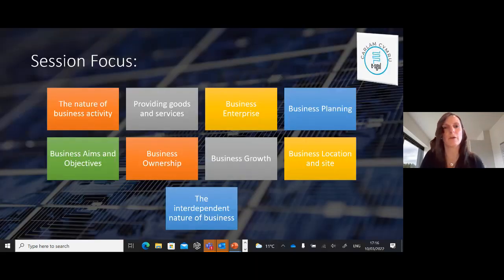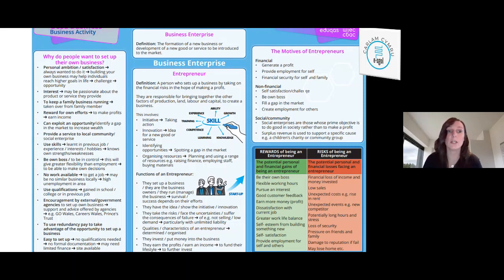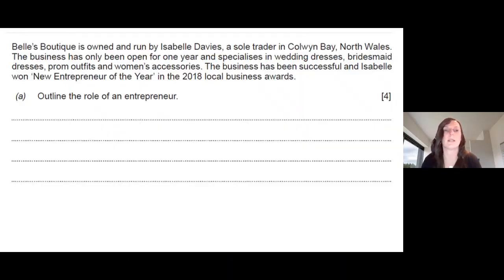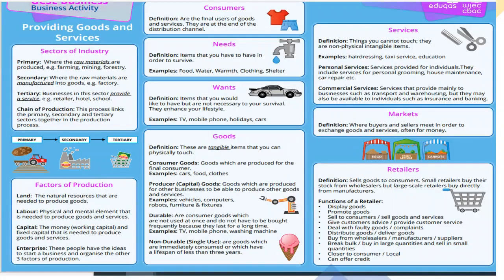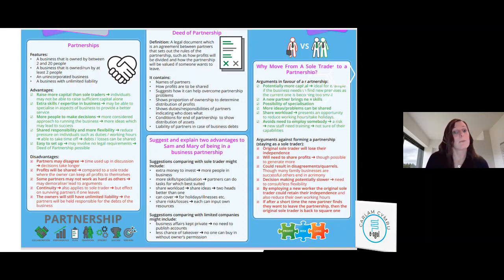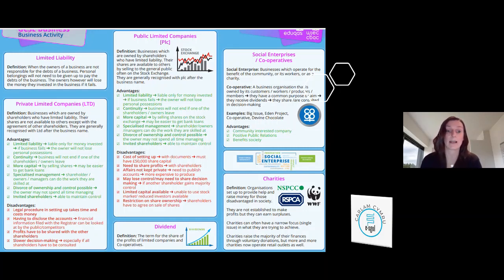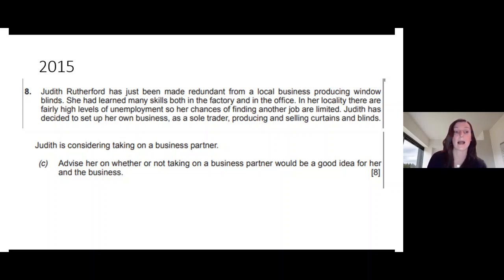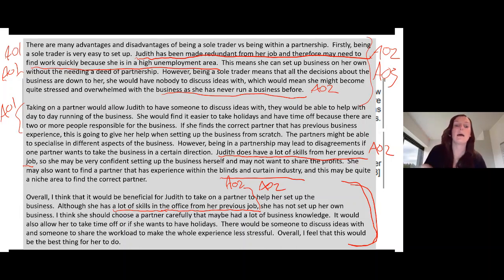Unit 1.1 - Business Activity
GCSE Business